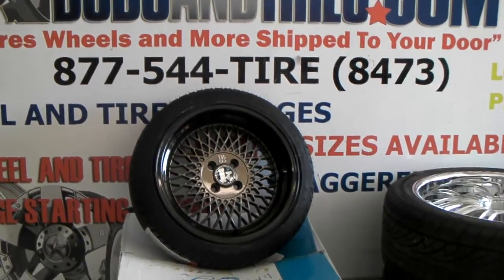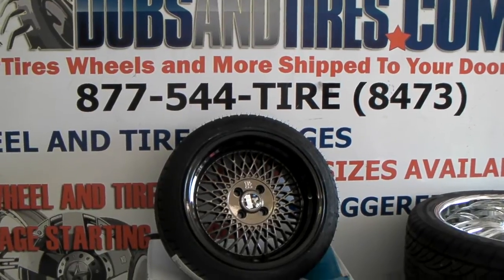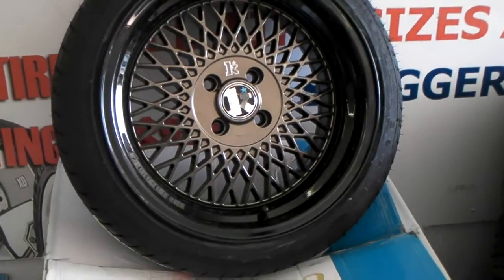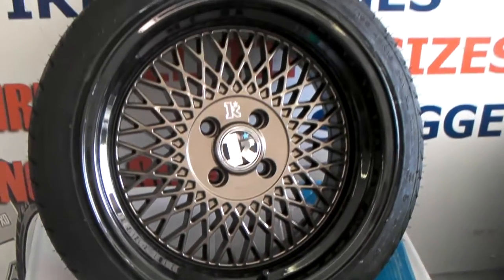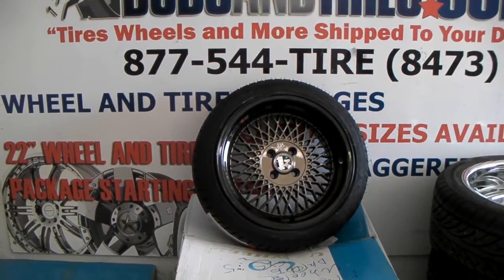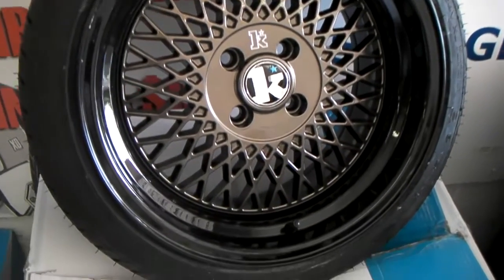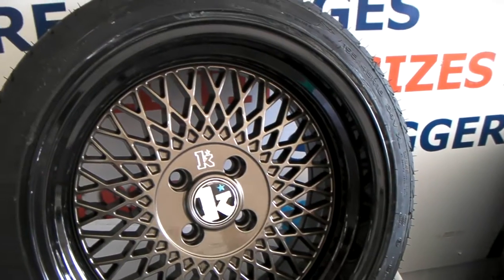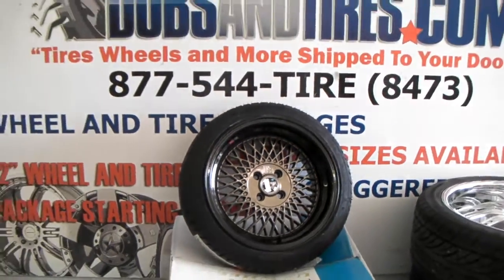DUBSandTIRES.com 15" Inch Klutch SL-1 Bronze Wheels Hella Flush Stretch Stance Rims Miami Hallandale